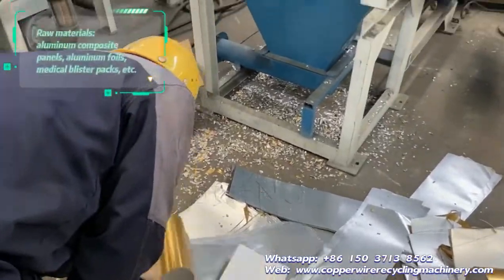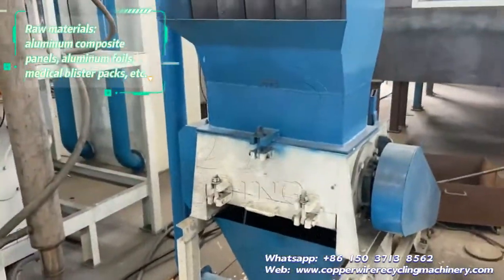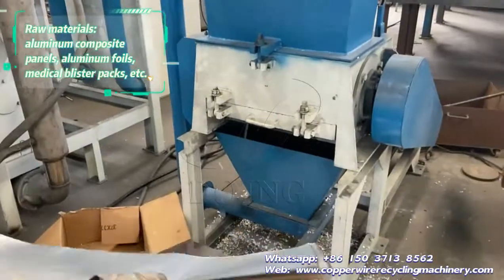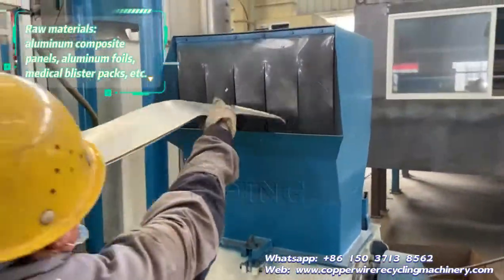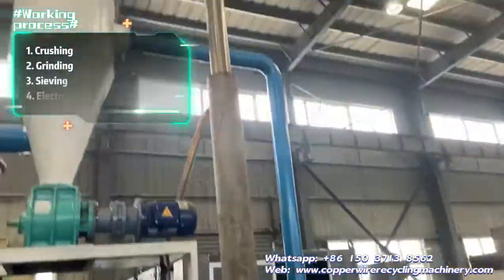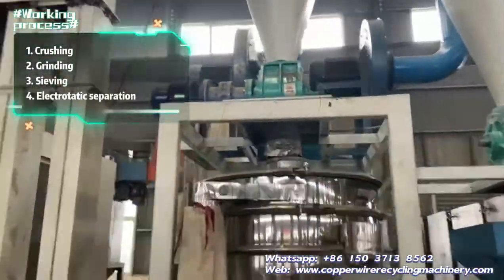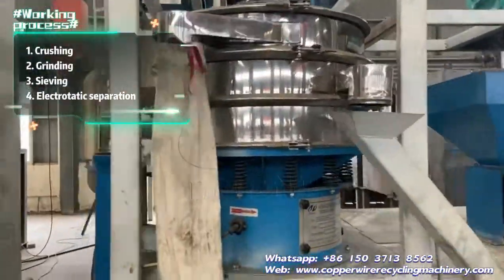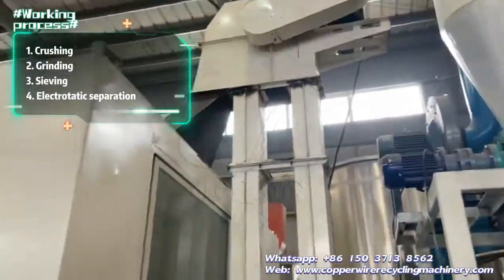How to separate aluminum from plastic easily? - Doing Aluminum Plastic Separation Recycing Machine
Aluminum plastic separation recycling machine can separate aluminum from plastic with 99% separation rate, which can bring high profit to you.
Welcome to contact to get quotation, if you are interested.